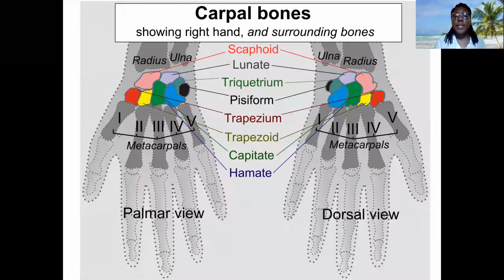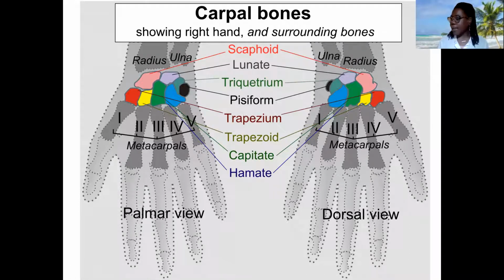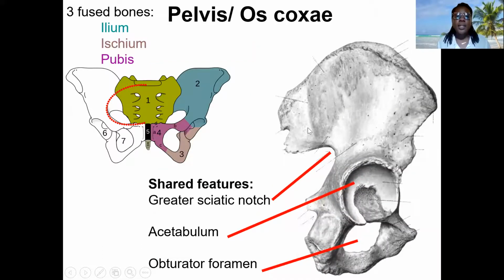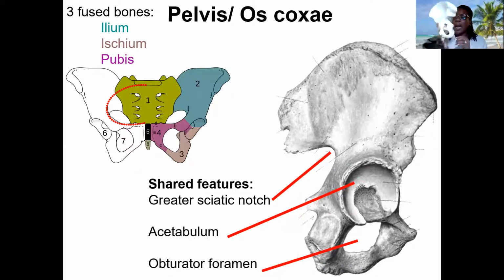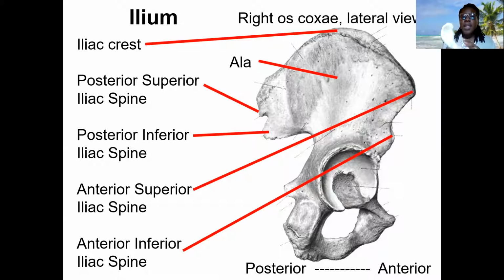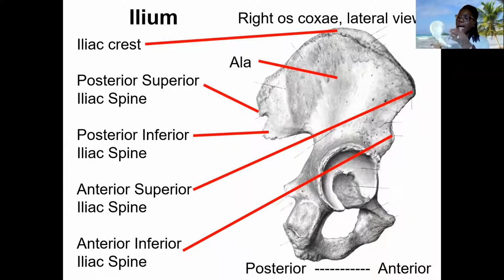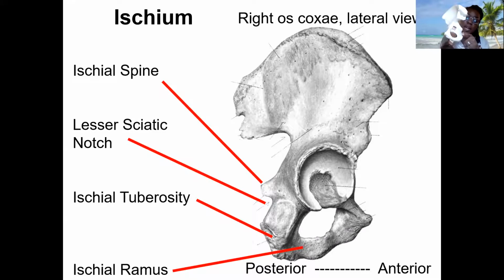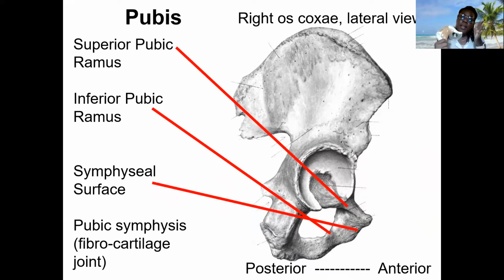BIO2510LABS Week 3 Appendicular Skeleton Part 2